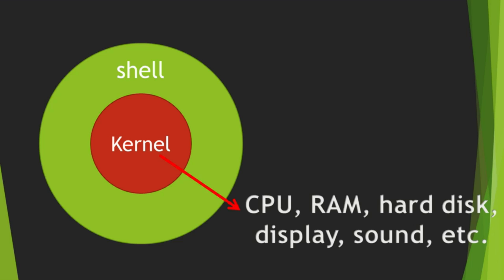What is Shell?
I used the word shell a lot.

In development, you'll hear the word, shell a lot like shell script or PowerShell. But what is shell? In this video, I'll tell you what shell is.